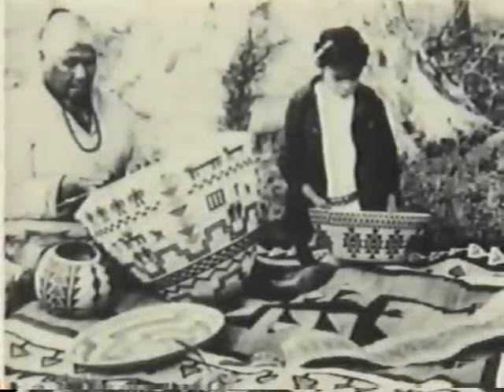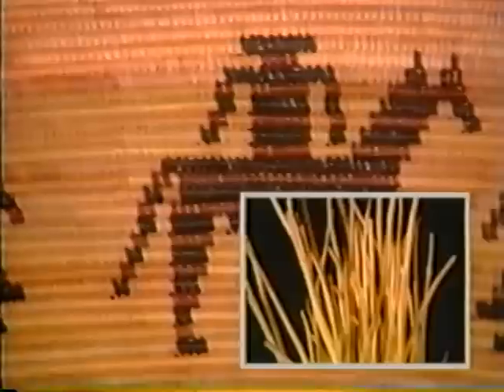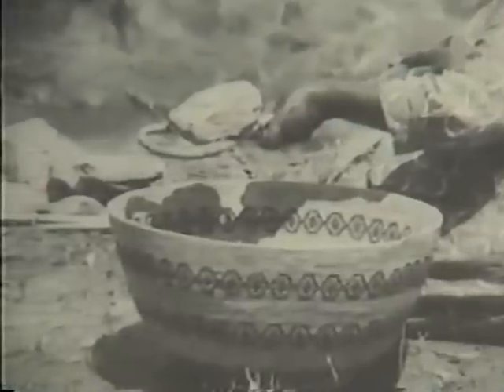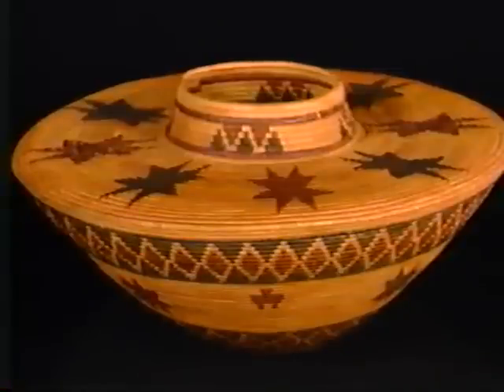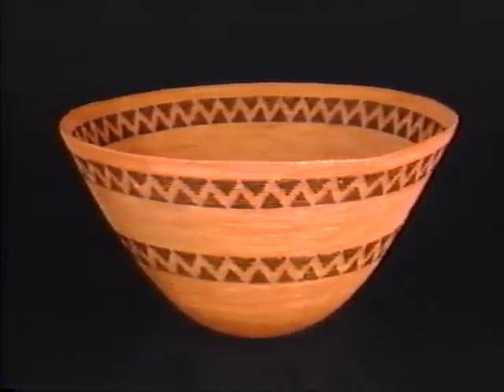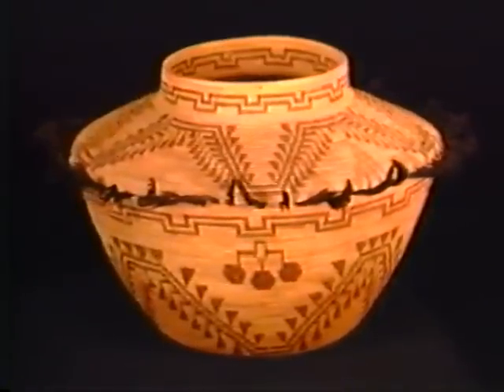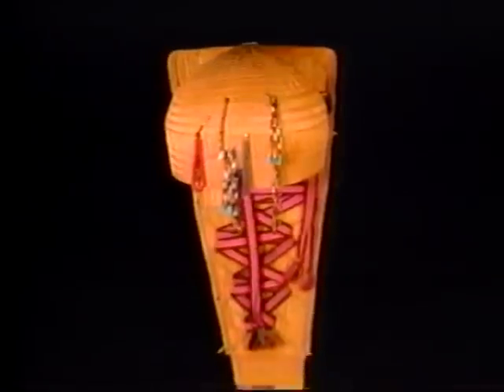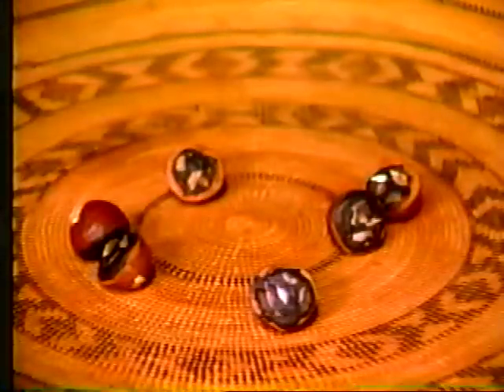Native American Baskets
Prestented by The Sanger Depot Museum